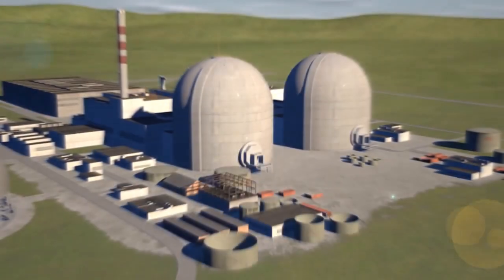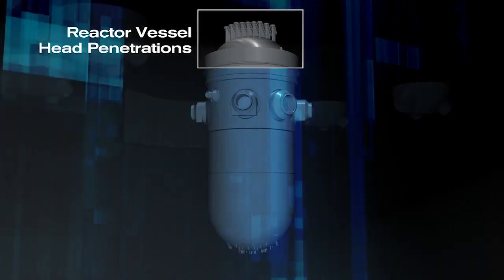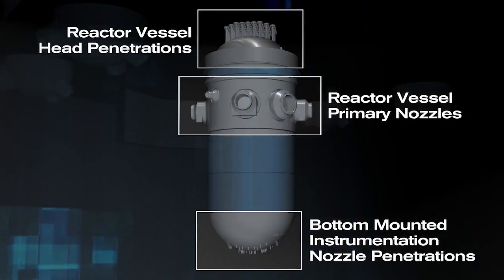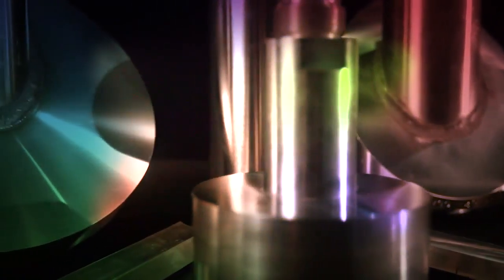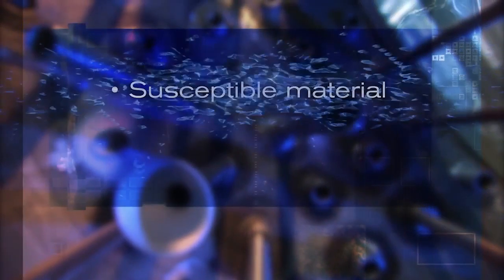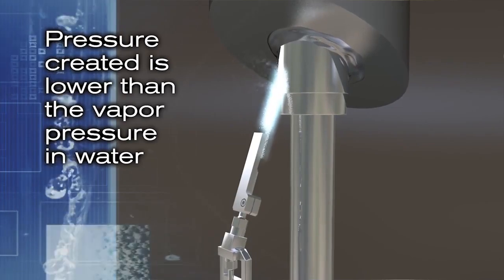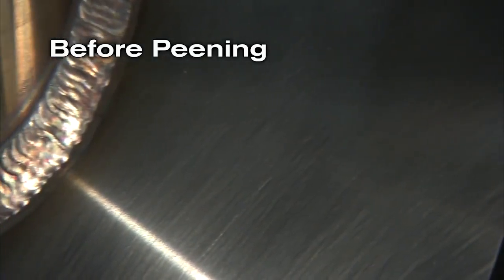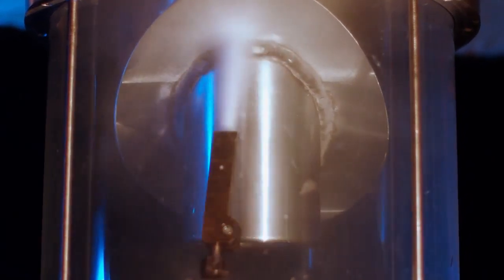Framatome Cavitation Peening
For utilities, there are many benefits to performing cavitation peening on nuclear reactor components. The primary purpose for peening is to extend the life of reactor components, in turn extending the life of the reactor. Most impressively, the material benefits of cavitation peening last for 40 to 60 years.

Cavitation peening is a way to control the initial degradation of a metal surface so as to lessen the effects of aging over time. Rather than allowing stresses to create multiple, random fractures in an area, cavitation peening creates compressive stresses on the surface of the material in a controlled manner. It uses submerged, ultra-high-pressure water jets to work the surfaces of reactor vessel components in order to improve material properties and to enhance resistance to corrosion. The high-pressure water creates cavitation bubbles. As these vapor bubbles collapse on the material surface, shock waves travel into the surface of the material and create compressive residual stresses, which improve fatigue life and damage tolerance.

In many aging plants, one of the biggest expenses is the replacement of components due to wear and degradation, such as the reactor vessel closure head. By proactively peening such components, utilities can mitigate the effects of aging and extend the use of the overall reactor. Even better, the cavitation peening mitigation of all the nozzles is often less expensive than repairing a single nozzle.